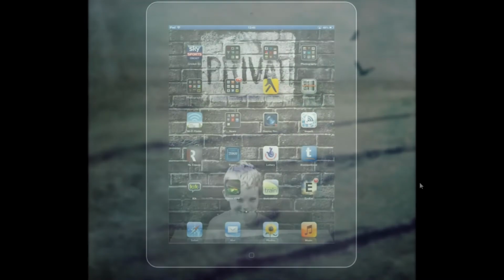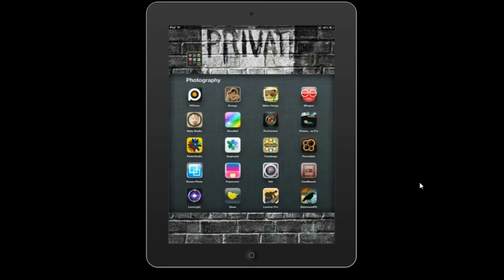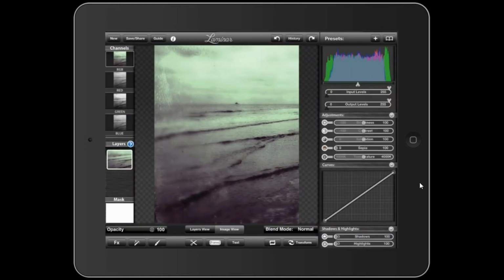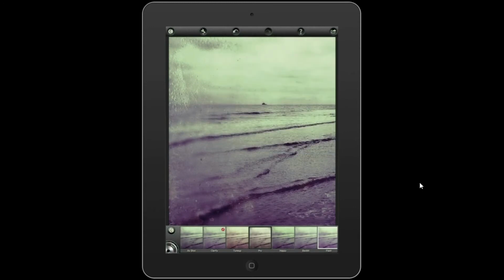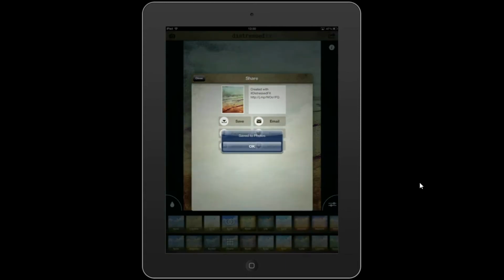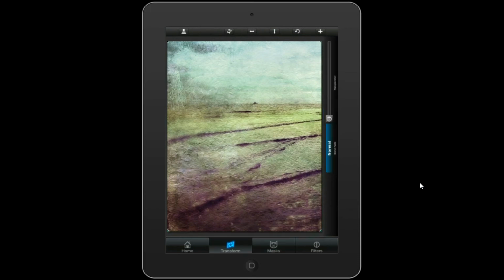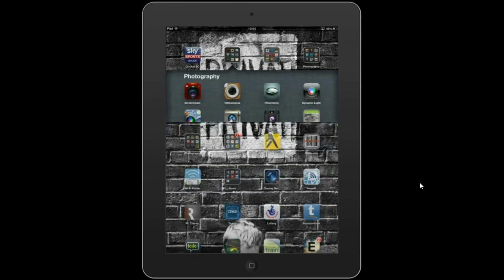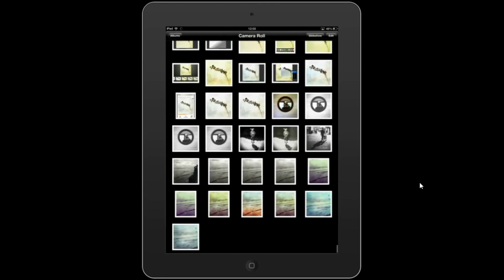Horizon - iphoneography tutorial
Textured painterly seascape iPhoneography image. Showing end to end process from black and white Hipstamatic capture to color finished image. Best viewed together with the blog post